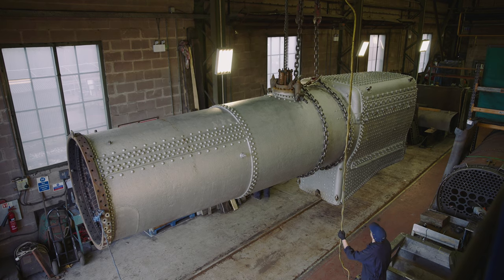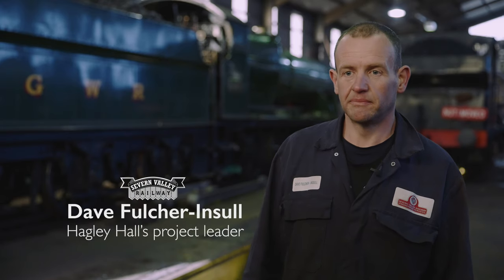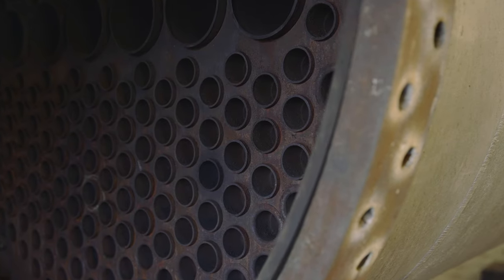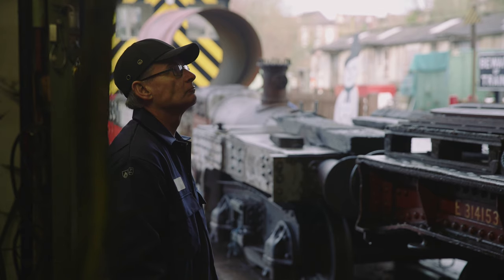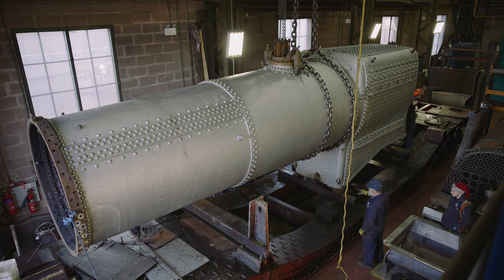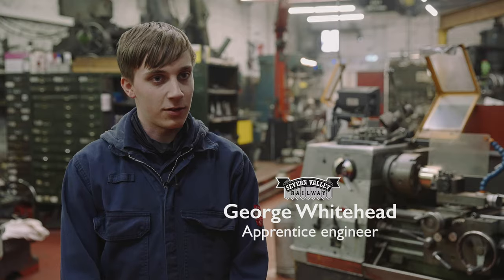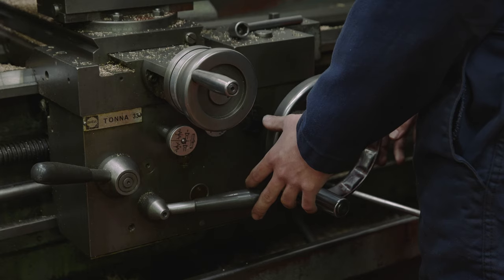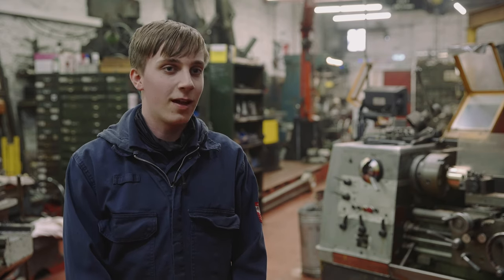How to lift 25 tonnes of prime locomotive boiler - the restoration of Hagley Hall continues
How do you lift 25 tonnes of locomotive boiler?

Well, why not ask the engineering team at the Severn Valley Railway’s Bridgnorth workshops? The boiler for 4390 Hagley Hall was back from its overhaul, and all they needed was to get it off the road transporter and onto a wagon. However, that’s easier said than done! Plenty of head scratching and fine adjustments were needed and this is what happened.

Hagley Hall is an iconic steam locomotive for the SVR, and played a huge role at this leading heritage railway in the 1980s. It’s not steamed for almost three decades, but a £1 million overhaul is progressing, and the plan is for the SVR’s flagship loco to be back in service by 2022. We meet some of the people closest to the restoration project and find out how they’re doing it, and how they’re feeling about the prospect of Hagley Hall in steam once more.

The restoration has been made possible by generous donations to the SVR Charitable Trust, tireless fundraising efforts by the Friends of Hagley Hall group, and a grant from The National Lottery Heritage Fund.

The archive photograph seen in the piece of 4930 near Reading West, shown at 1.41 in our film, is by Richard J Blenkinsop.